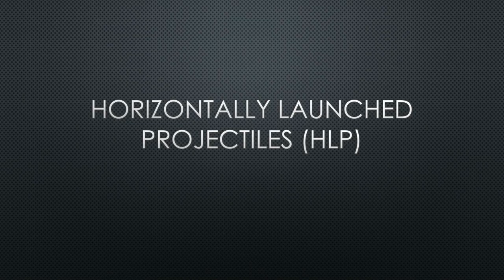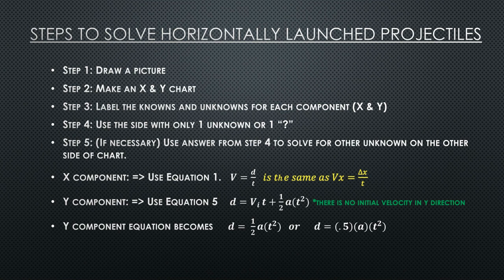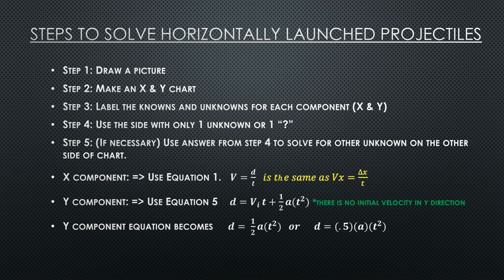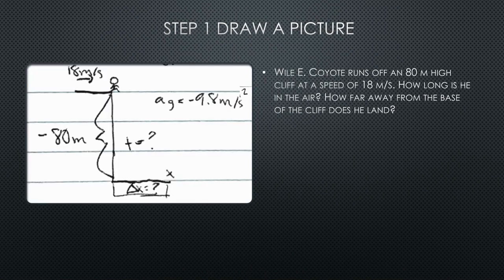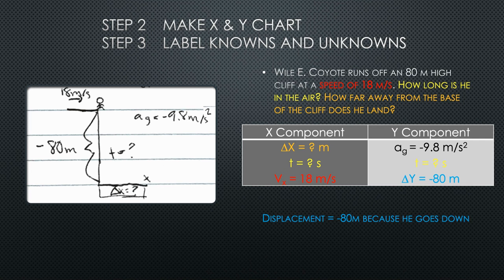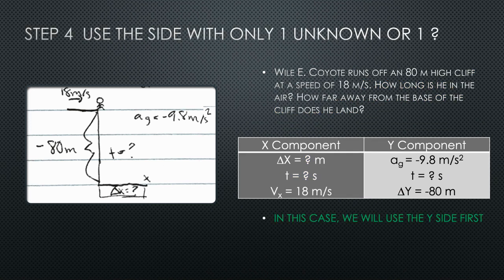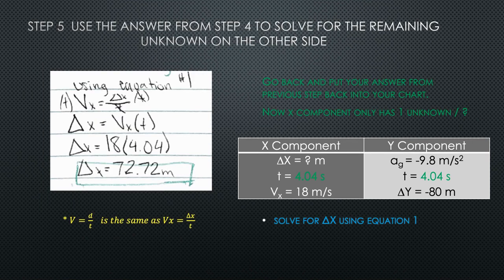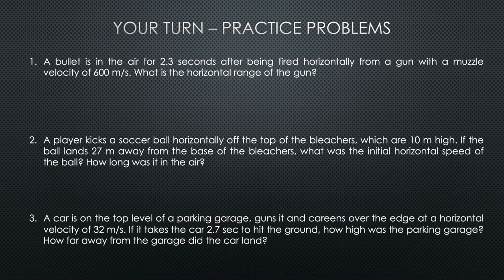Solving Horizontally Launched Projectile Problems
In this video, I teach the steps needed to solve the 2D Kinematics HLP problems.